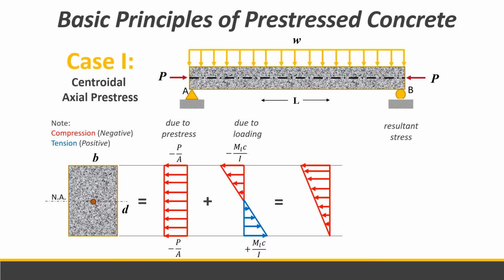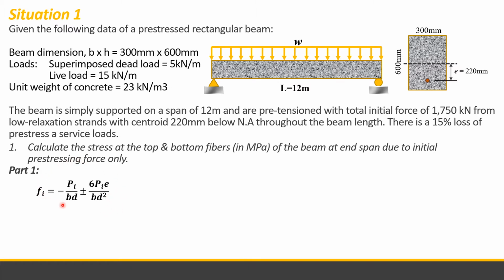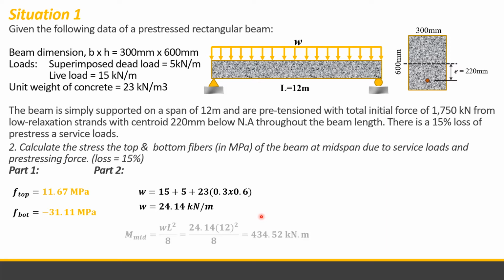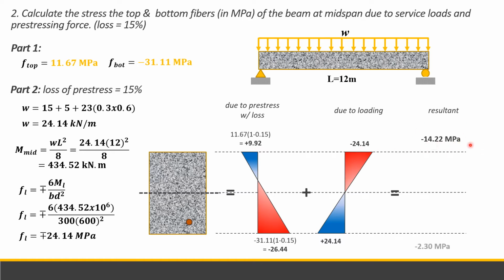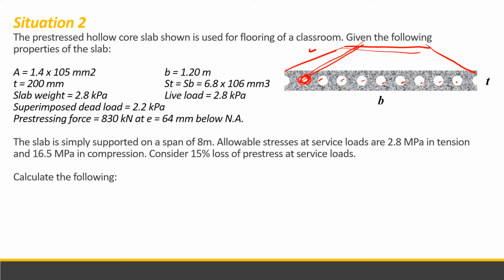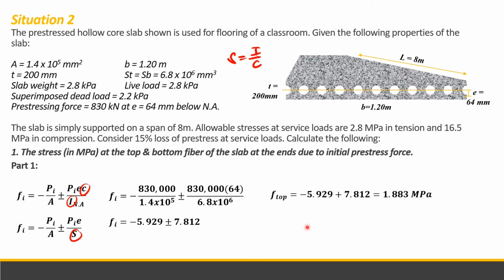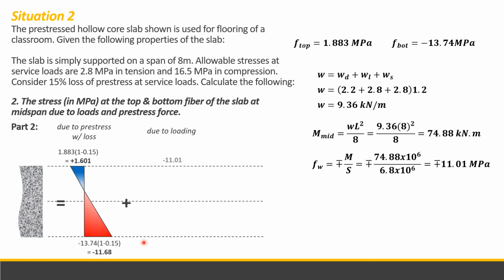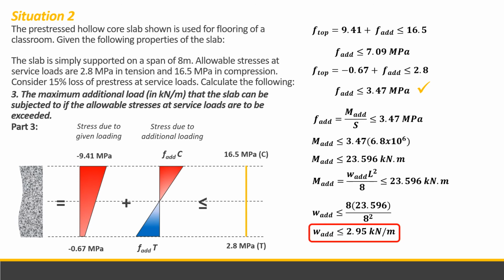[CVE167 | Prestressed Concrete Design] Module 3: Stresses Calculation